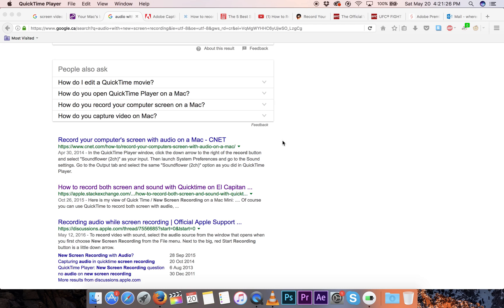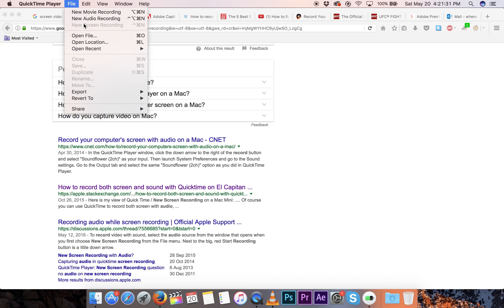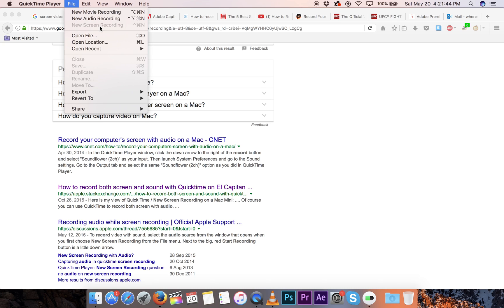FREE: How to VIDEO CAPTURE your screen with AUDIO on a MAC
I'm coming to a 2014 macbook pro from a pc and I was curious as to how to do a video capture or screen capture my laptop screen. I normally use camtasia on my pc. It was super easy using quicktime which is free. You click screen recording, make sure you click the downward arrow and select internal microphone and it'll start recording